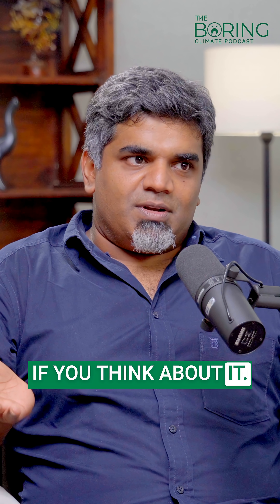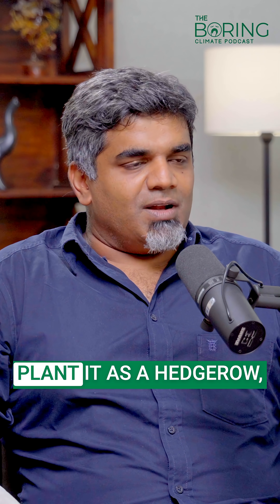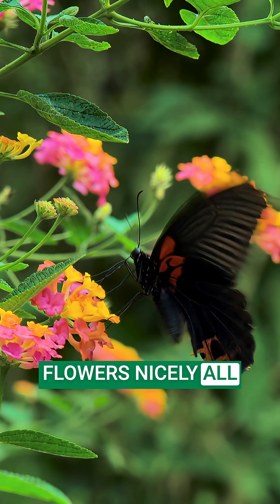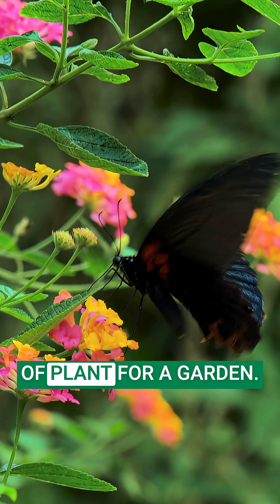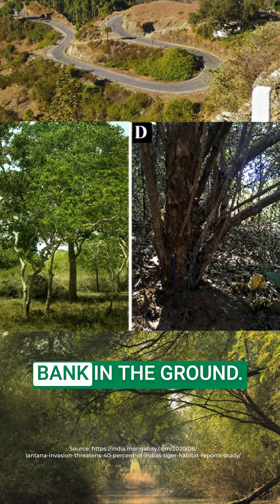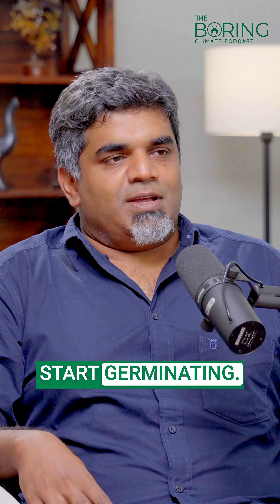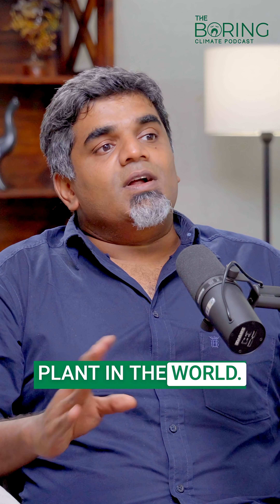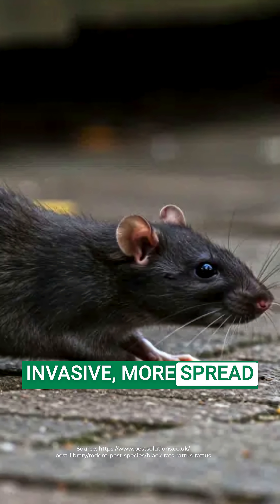India’s Most Dangerous “Pretty” Plant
This “pretty” plant is wreaking havoc!

A plant that was brought to India over 200 years ago has now taken over vast tracts of our forests in the western ghats, and is posing a real challenge to the ecosystem. Meet the Lantana camara — where did it come from, how has it spread, and why is it one of our biggest ecological threats.